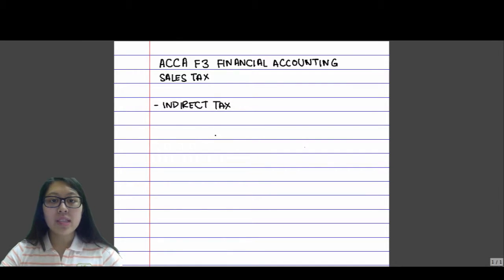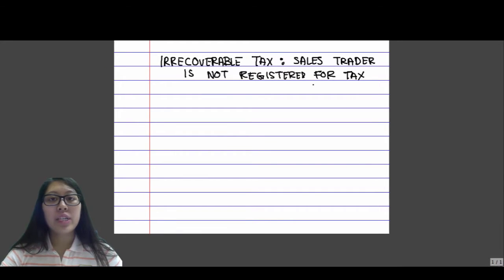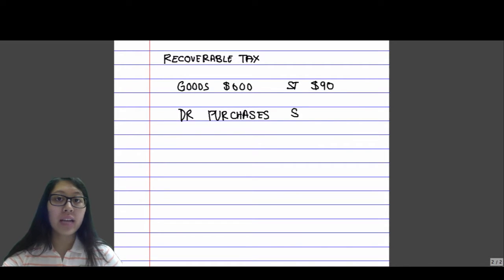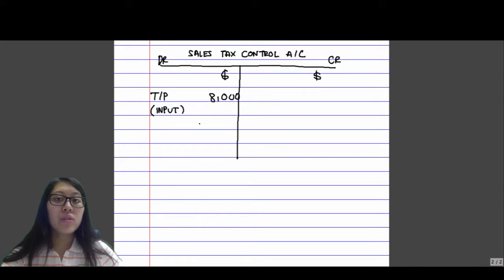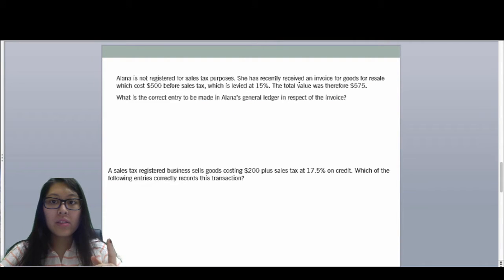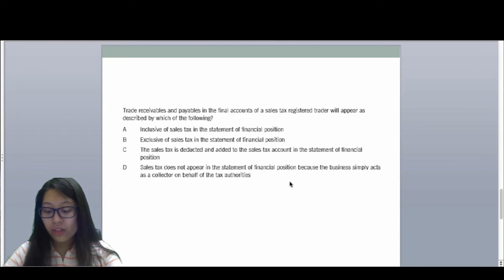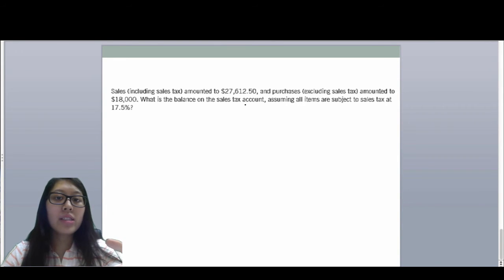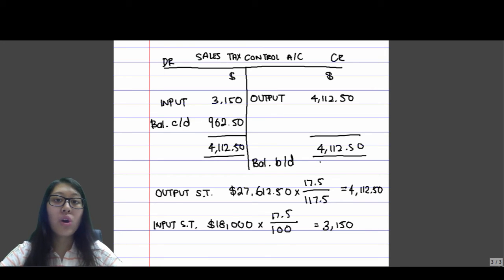LSAF - F3 - Sales Tax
F3 - Sales Tax